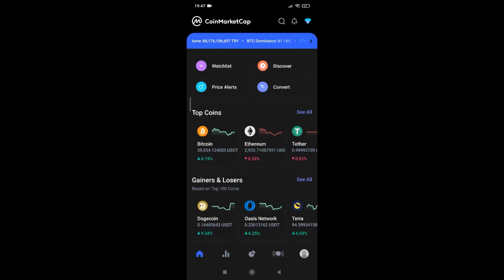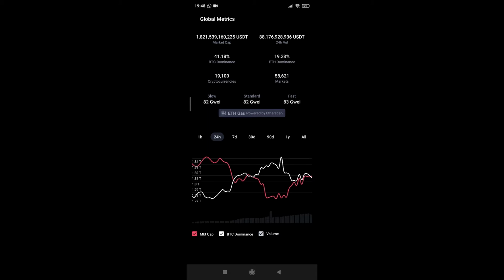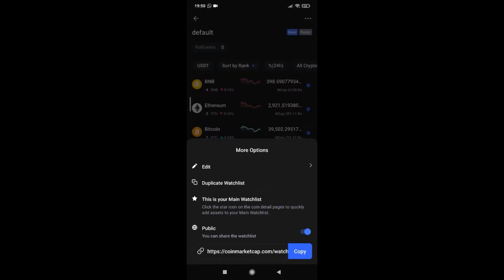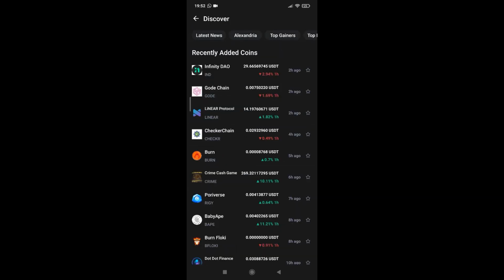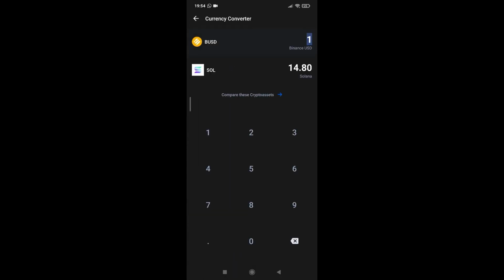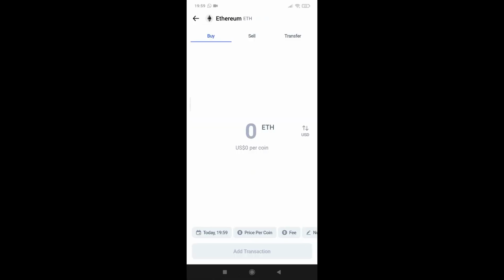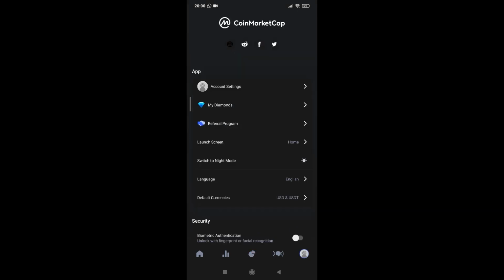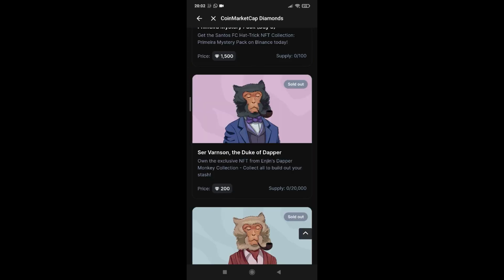Mobile Altcoin App | Track Coins Easily | Make Profit Via Diamonds #15